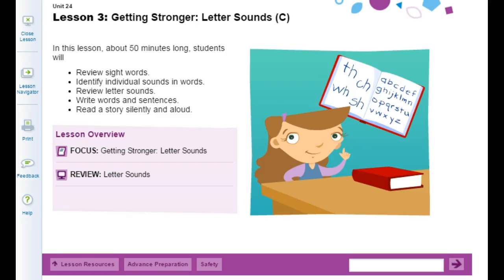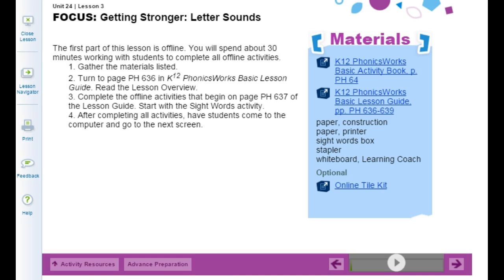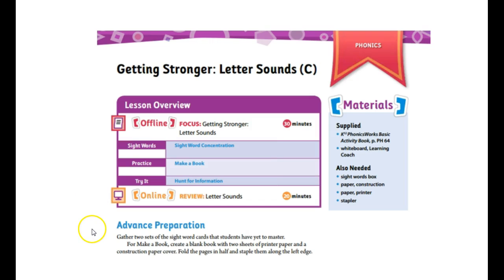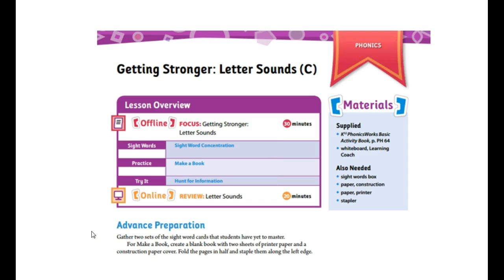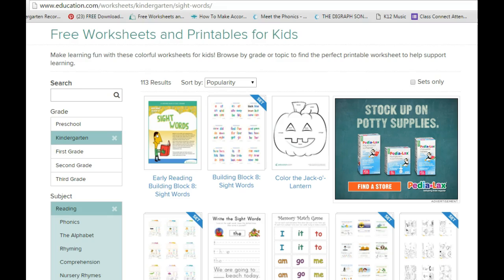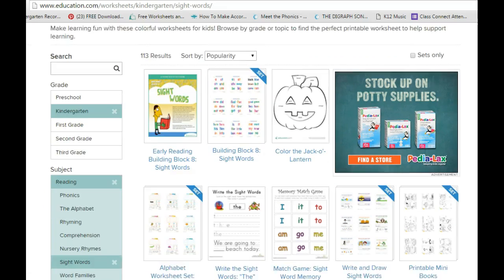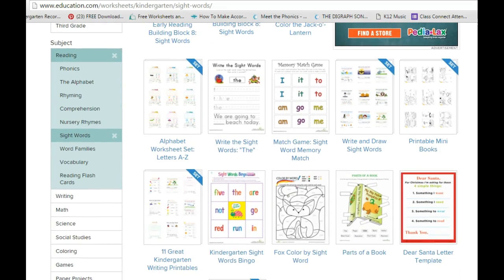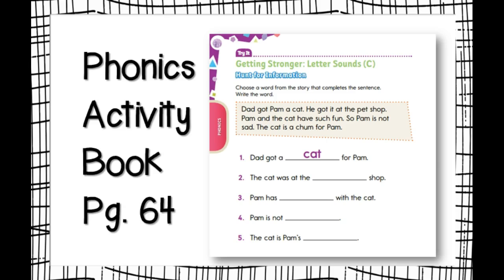Phonics 24:3 Getting Stronger Letter Sounds C